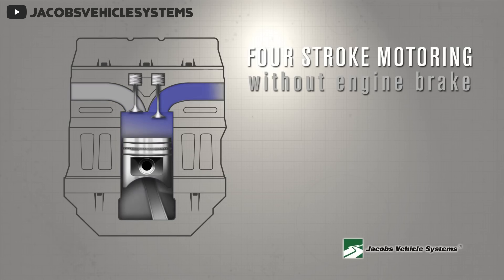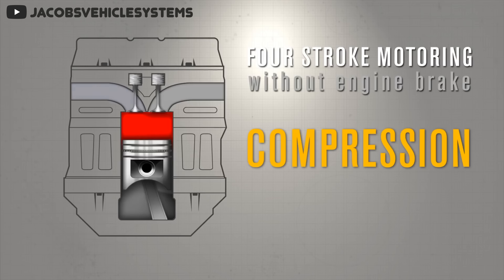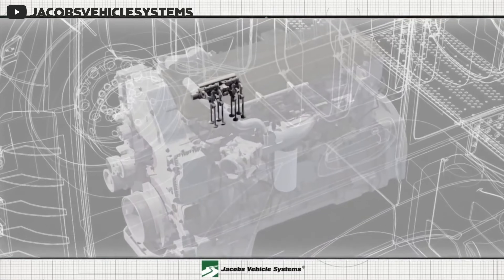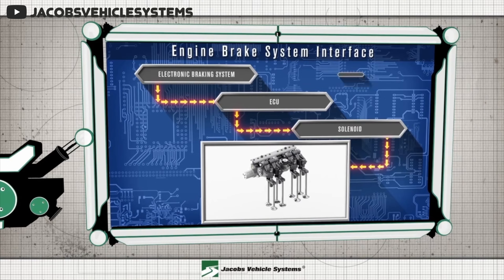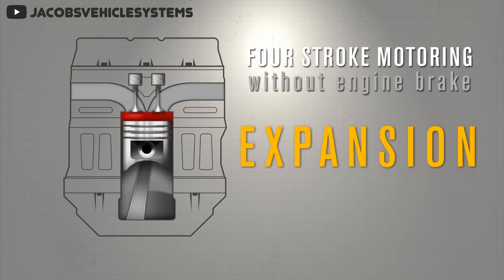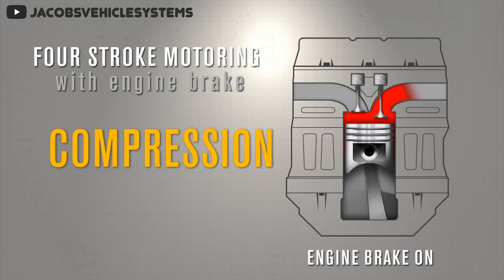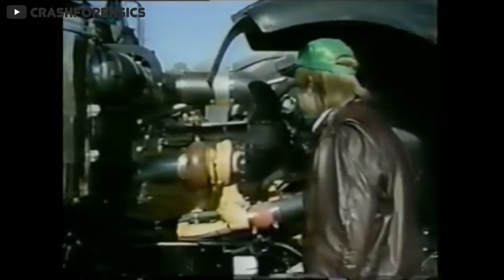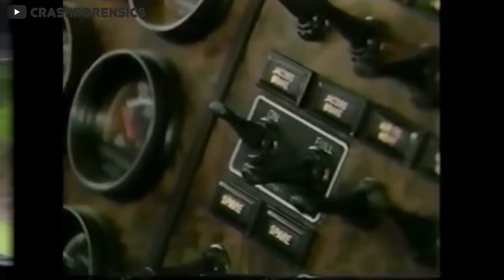What is a Jake Brake and How Does it Work?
A Jacob's brake, jake brake, compressions release brake, whatever you want to call it, is actually fairly simple in how it works. To put it really simply, it just uses the engine's compression against itself to slow down the engine speed and ultimately slow down the vehicle.